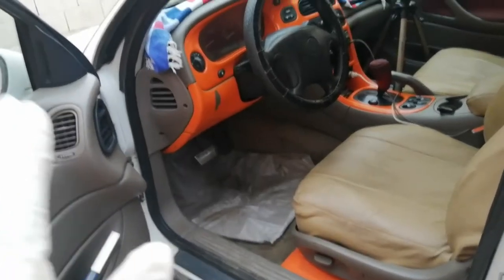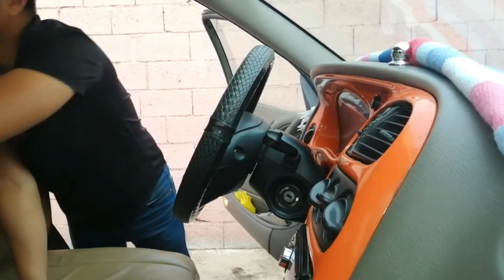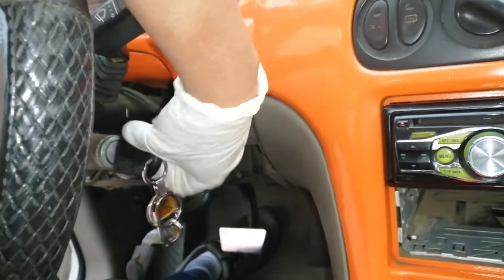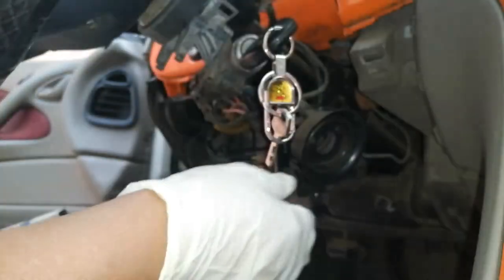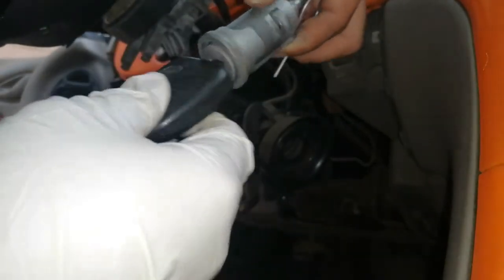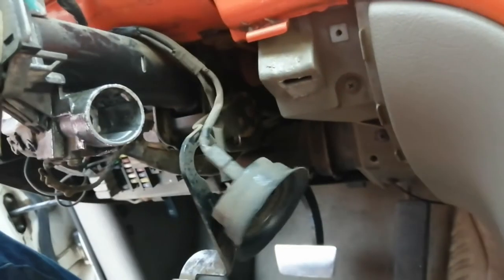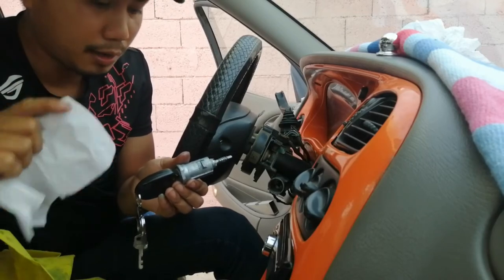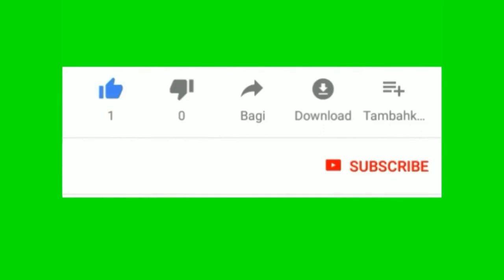how to fix ignition problem DIY make easy.....